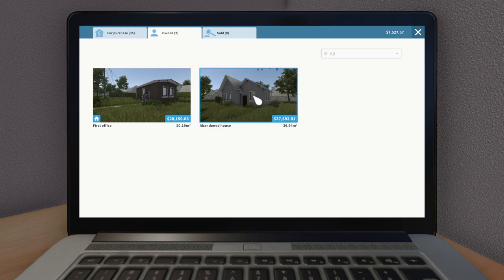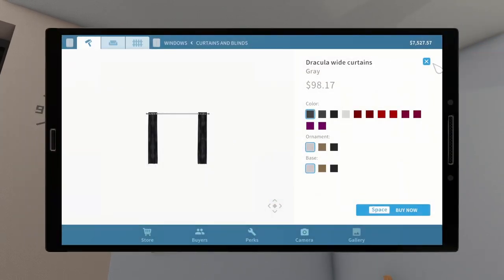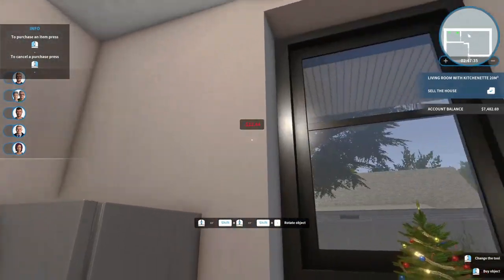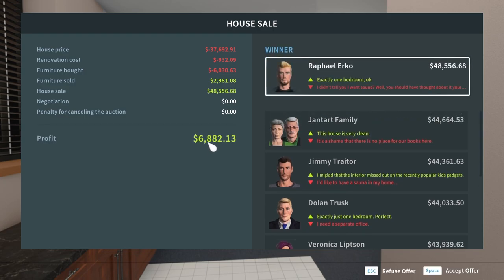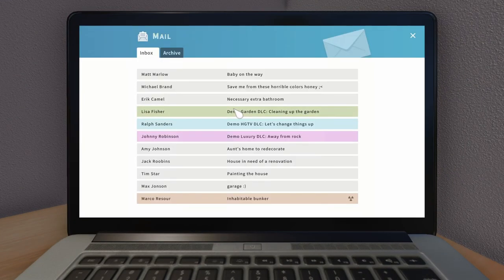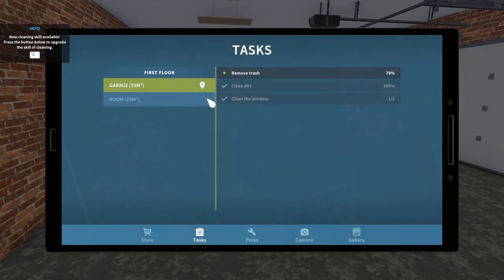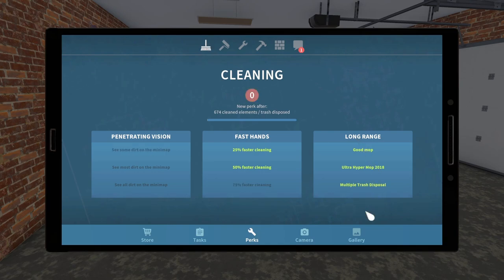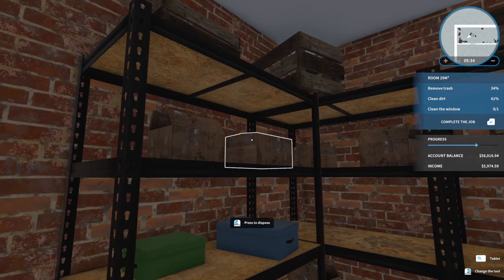House Flipper - House Done and For Sale